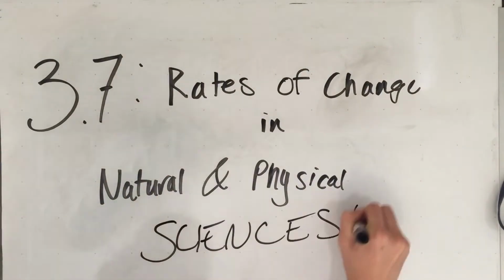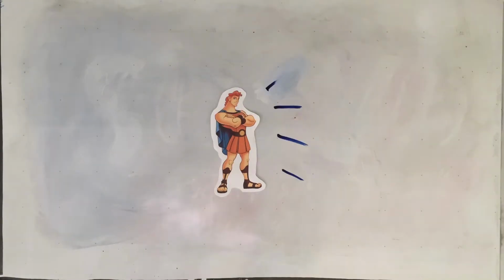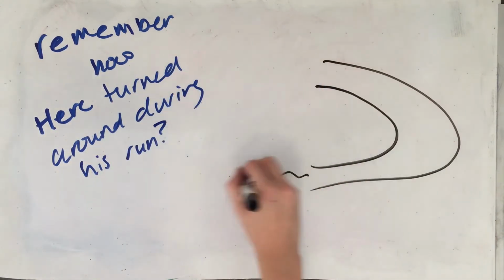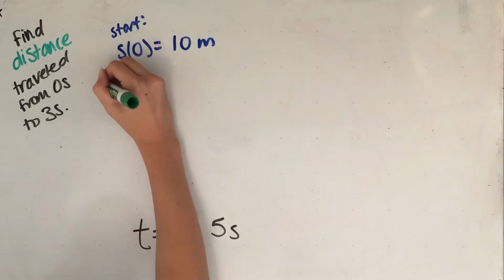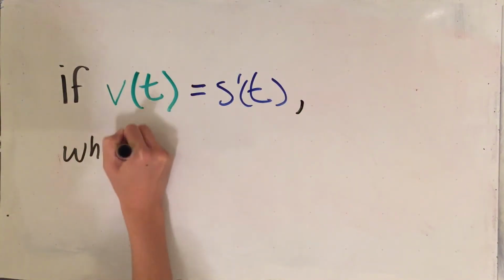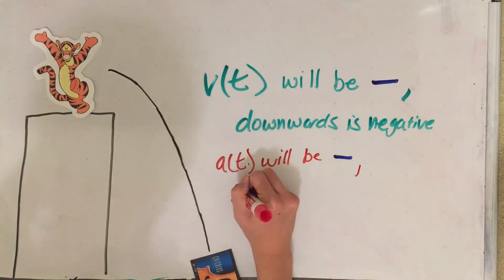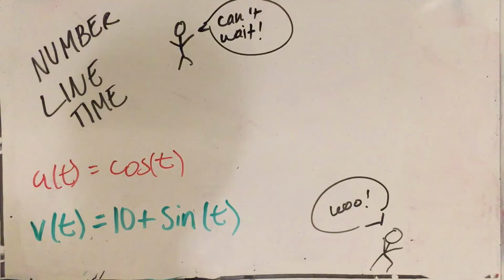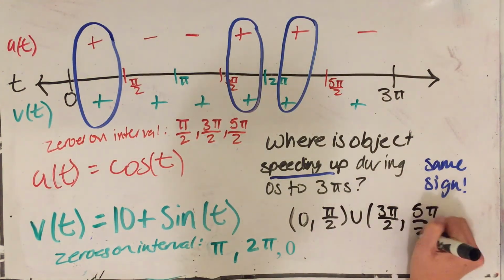3.7: ROC in Natural & Physical Sciences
APPLICATIONS: S'(T)=V(T), calculating distances, S''(T)=V'(T)=A(T), finding speeding up/slowing down.